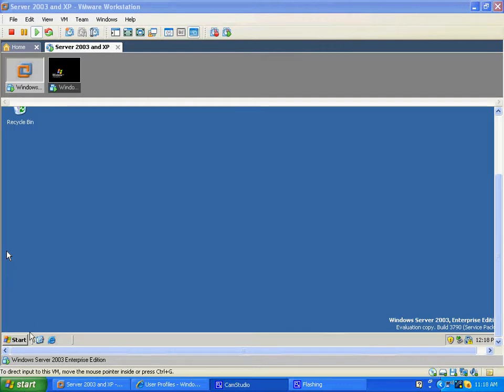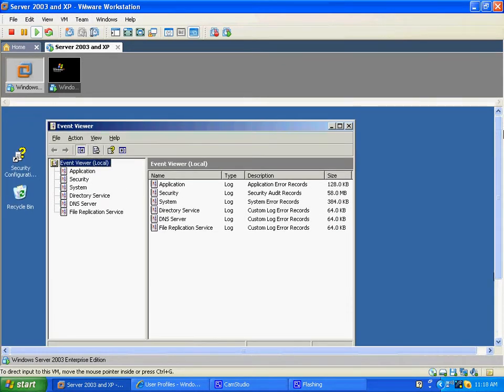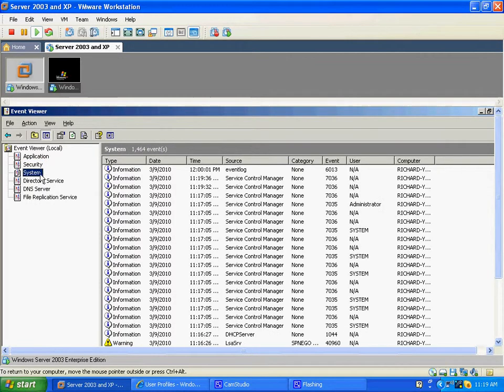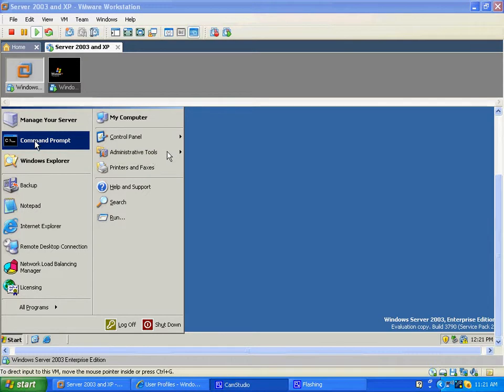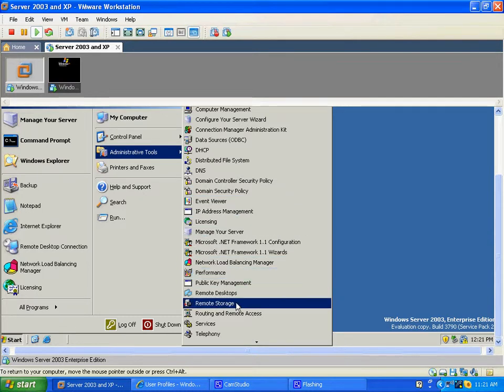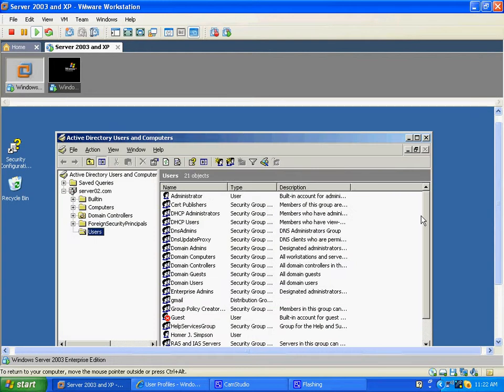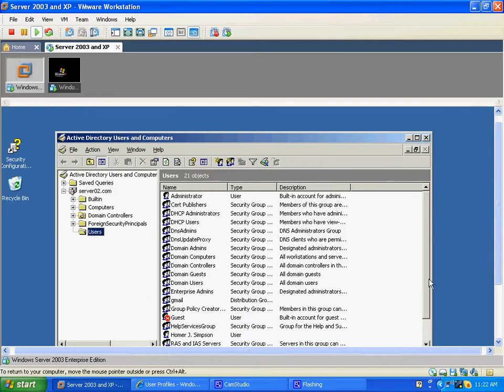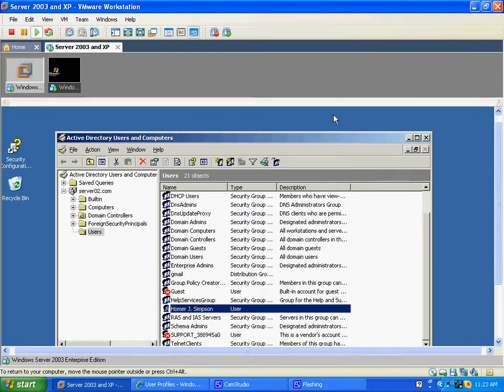Microsoft Management Console.avi